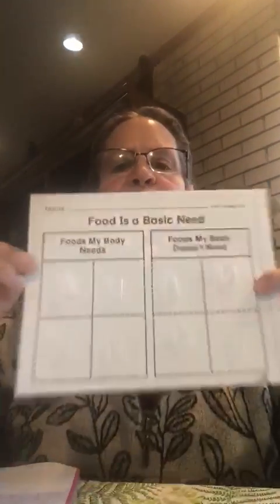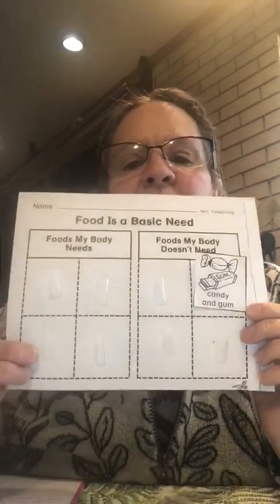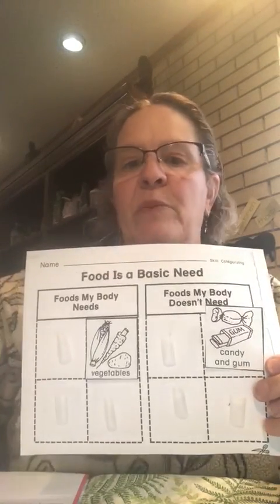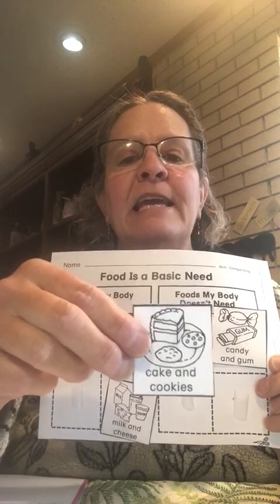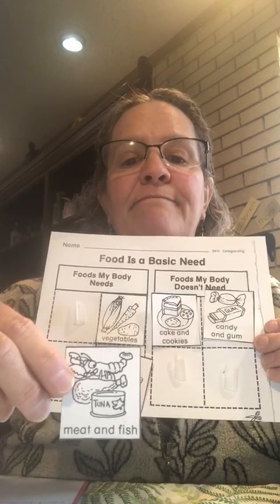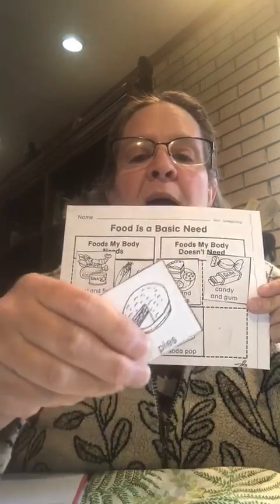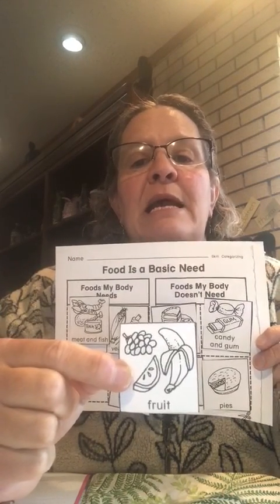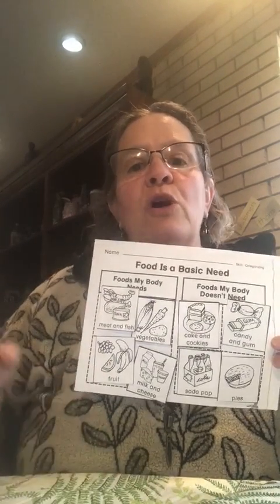Miss Trish Explains Food We Need & Food We Don't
What foods does your body need and which foods can we do without.  Miss Trish explains to toddlers and preschoolers in a short fun video.